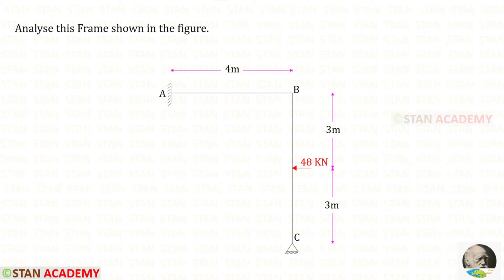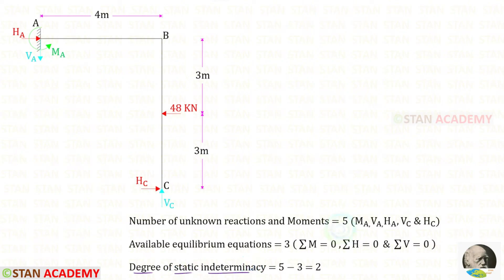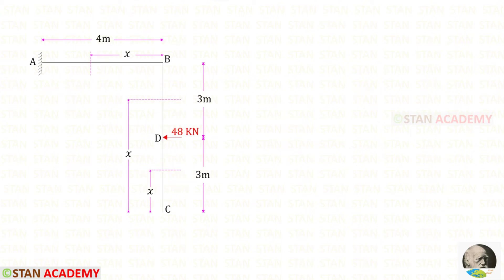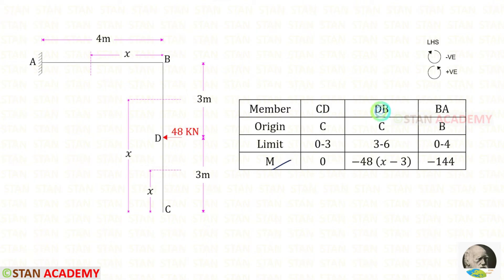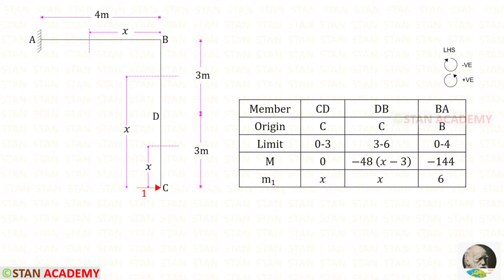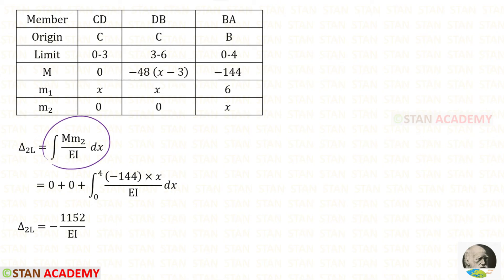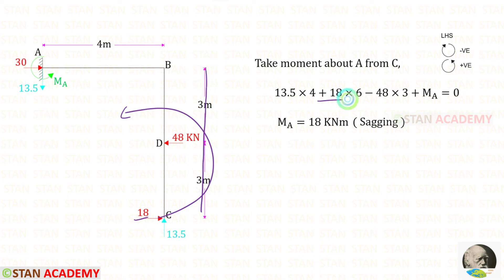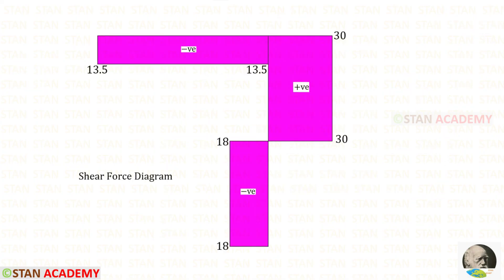Consistent Deformation Method - Analysis of Frames - Problem No 1